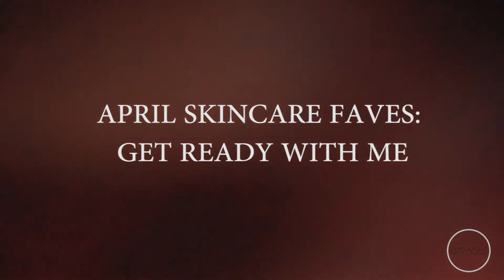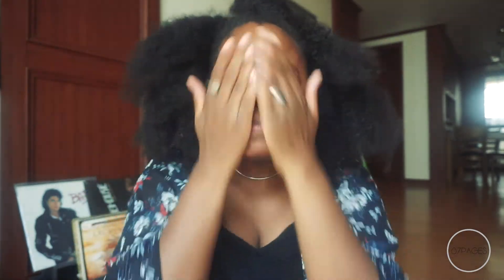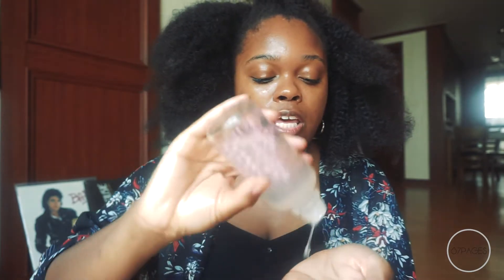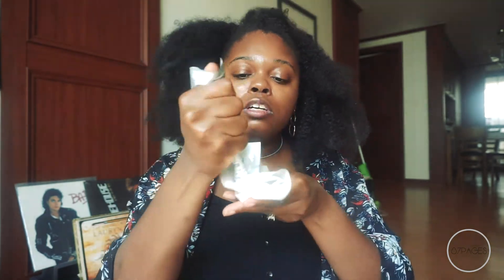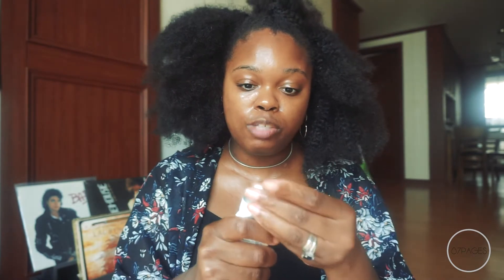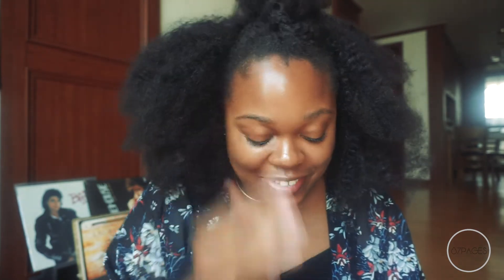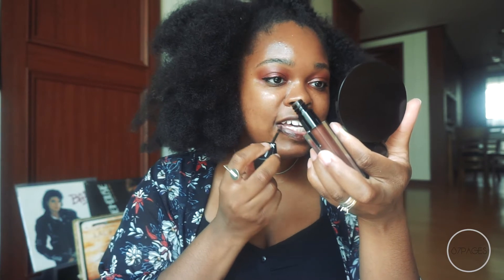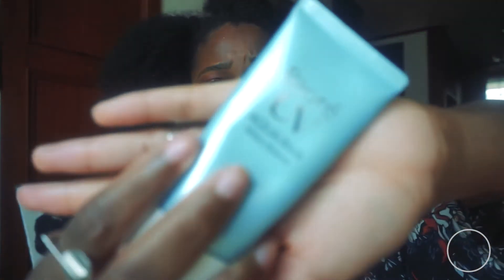GRWM | Morning KOREAN Skincare Routine - Spring Edition | 87pages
Woke up this morning & filmed my Springtime Morning Routine. I'll be sharing my April Favorites for Korean Skincare & Beauty products. I'm also sharing my travel plans ... I'm going to West Africa, Hong Kong, & Thailand for the the month of May! So it's gonna be crazy in here! ► Watch in HD 1080!

If you got this far tell me... how have things been?

FTC: This video is not sponsored (but I wish it was!).